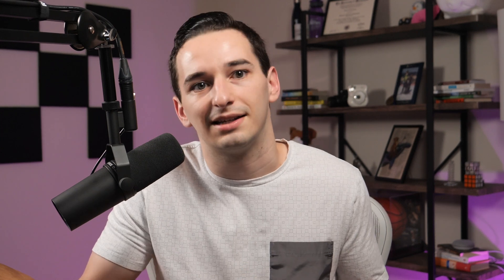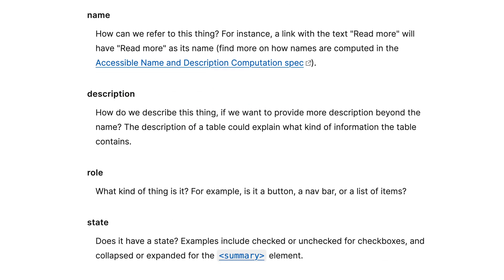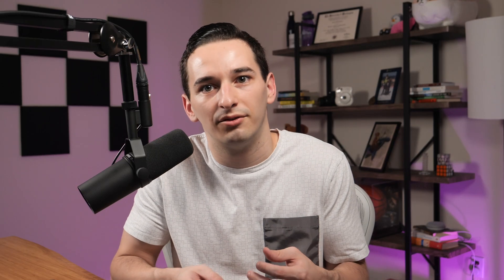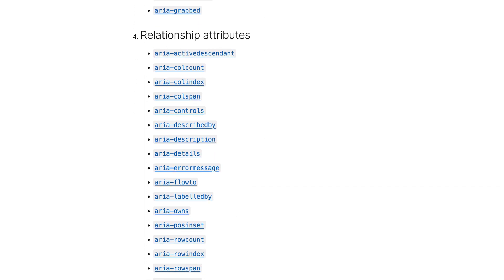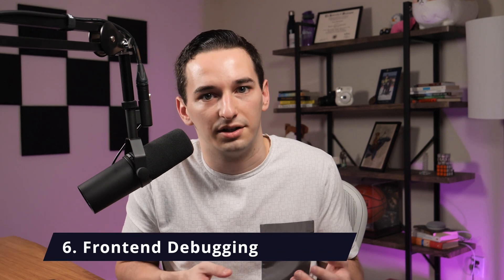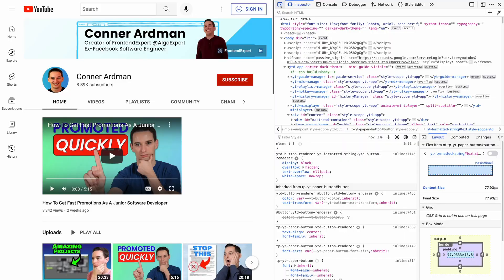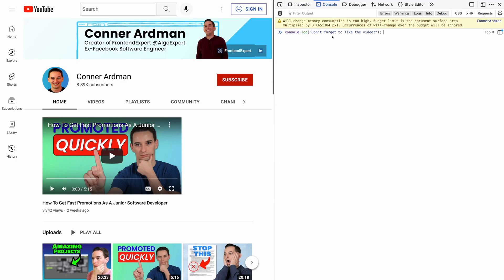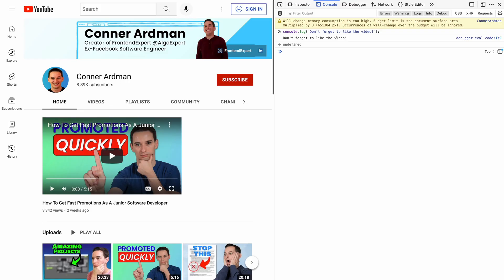8 Things Every Front-End Developer Should Know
When I was first learning front-end software engineering, there were so many things I didn't even know that I should be learning. In this video, I share some of those things as well as areas that I have seen even experienced developers lacking knowledge in.